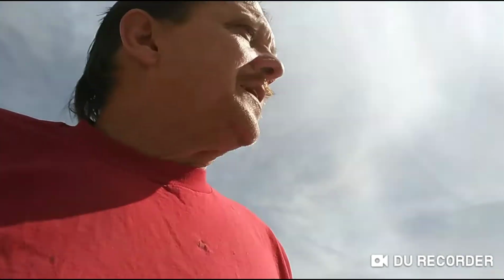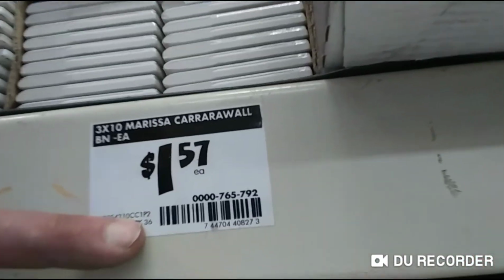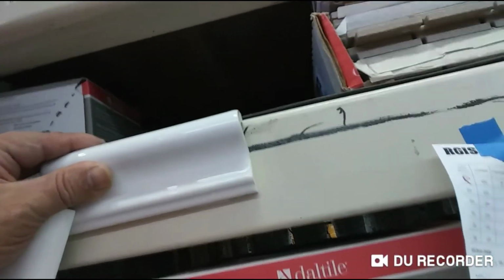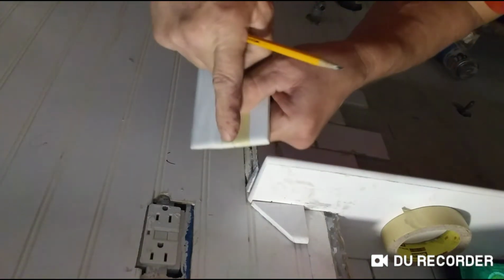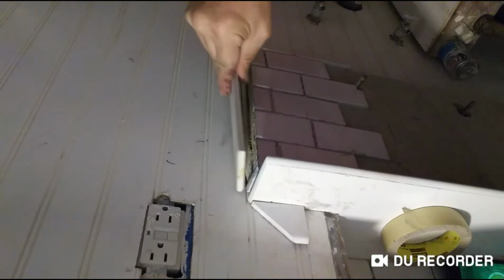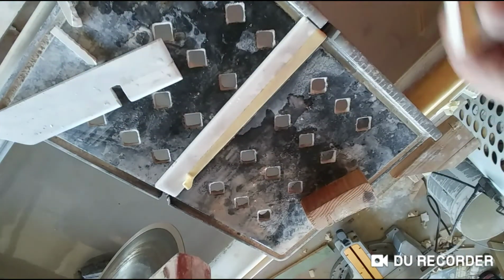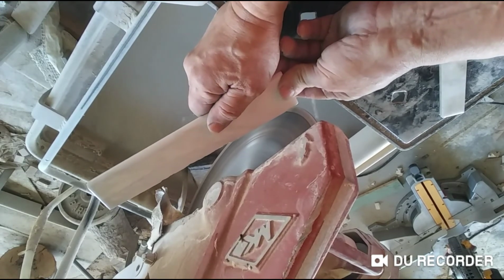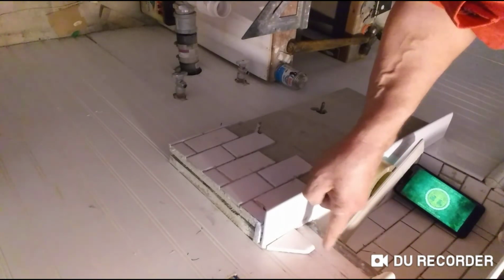EasyToTips&Tricks | CustomAccessoryNiche How To Put Tile Trim Around The Opening part 1.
First thing in this video we will be going to Lowe's, and looking at trim.

Then I will be showing you how to layout, cut and fit trim pieces, to this Custom accessory shelf niche.
Custom Accessories Tile Shelf Niche,

The finishing pieces; - I will be showing you how to fit, the last few pieces of trim on the sides of the backsplash, I will also be Showing you how to cut  tile. and install it.
bye for now and remember easy two trips and tricks are you see everything up close and personal. Never give up because it's always a way always

Paul'sToolBox.